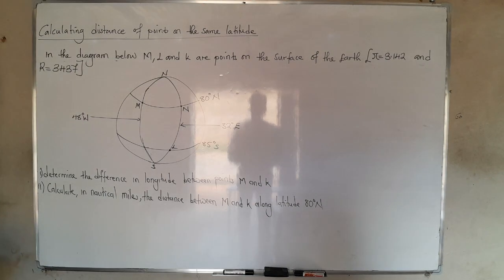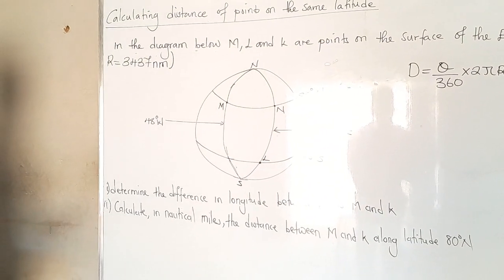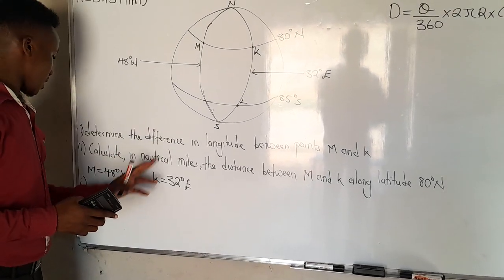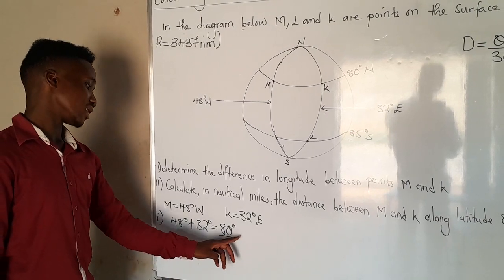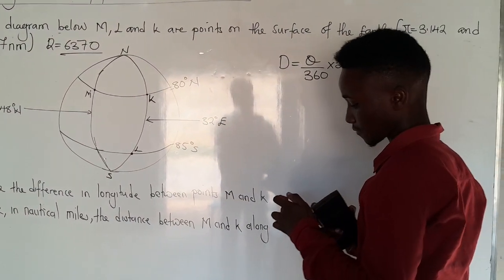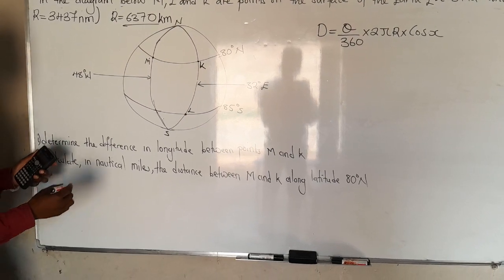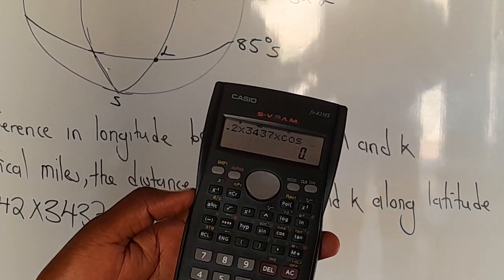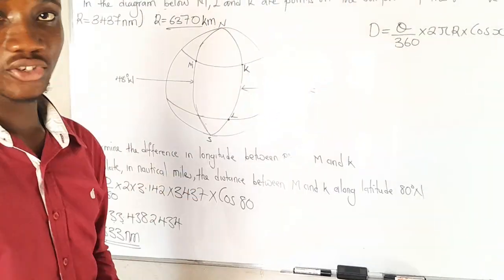Mathematics- Earth Geometry- lesson 2